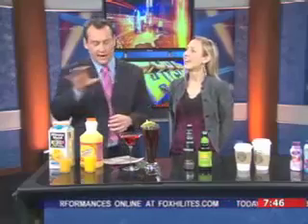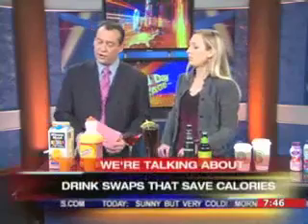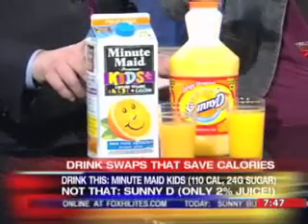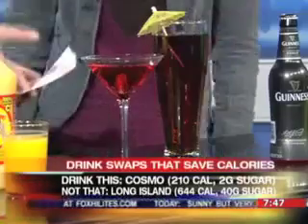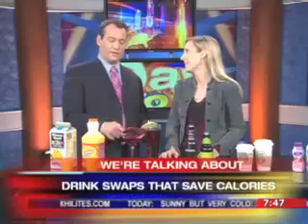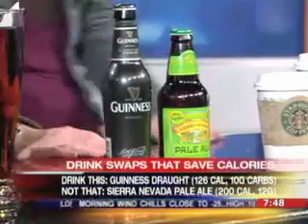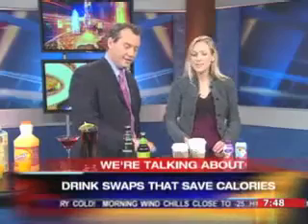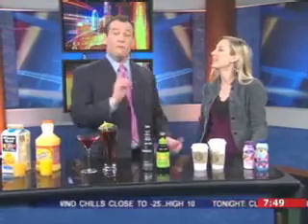Smart Drink Choices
Dawn gives us some nutritious alternatives to some of our favorite unhealthy drinks.